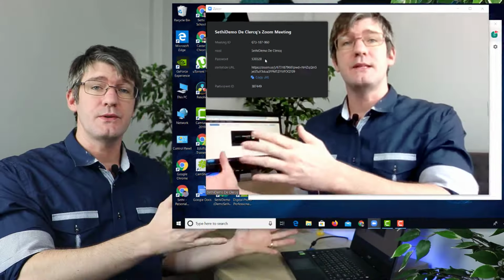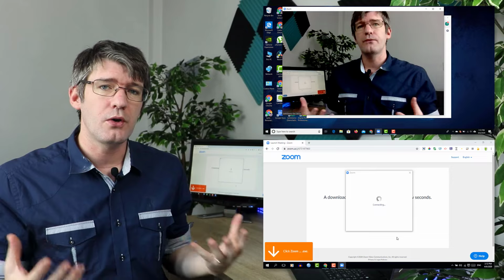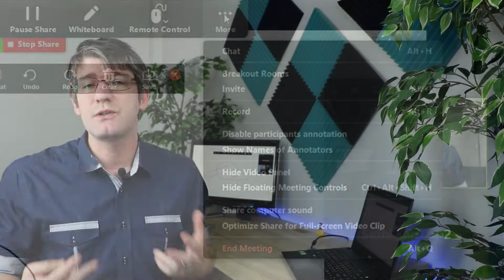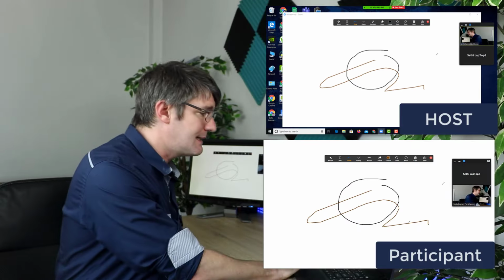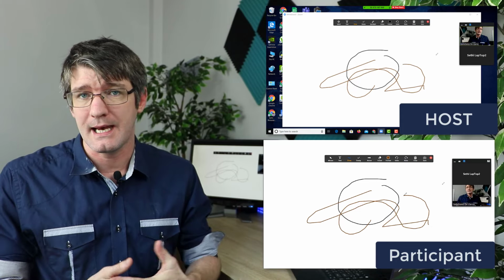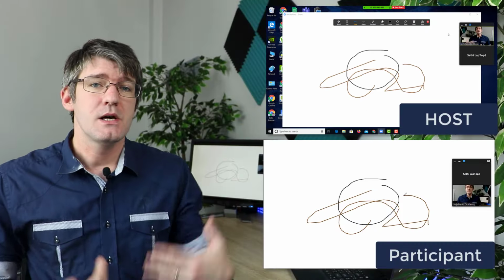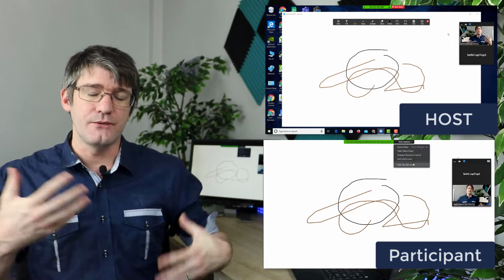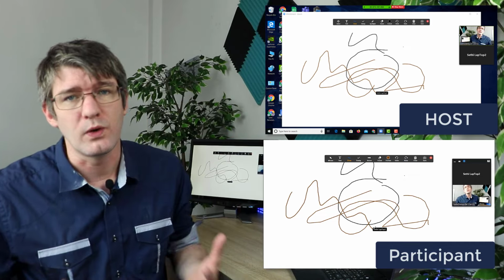How to use the Whiteboard in Zoom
In this video I will show you everything you need to know about the Zoom Whiteboard. How you can use it for demonstrations, How you can use it to collaborate and have students write on the same Whiteboard. And how you can stop them from writing on your Whiteboard!

All in a single video!

There are many touch screen enables devices, and a number of cheap drawing tablets you could look into to make working on the Whiteboard even easier. I personally use a Wacom and XP Pen tablet when I don't have access to my touch screen devices. I am also very happy with the Deco 01 for bigger work.